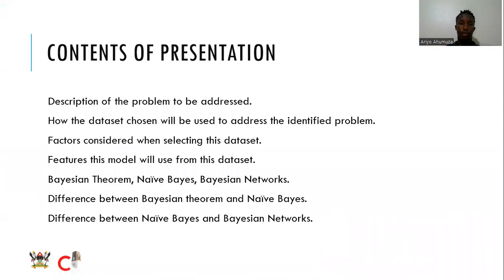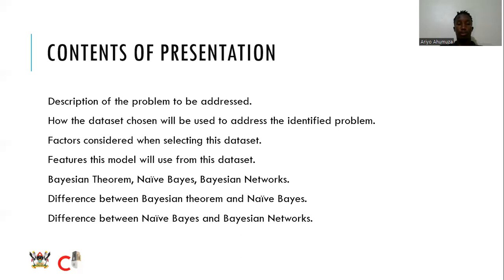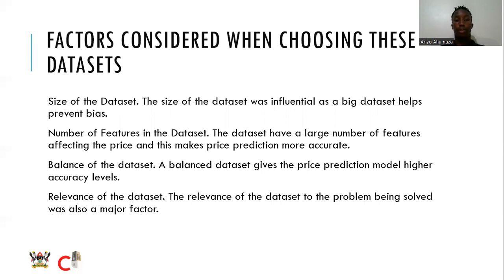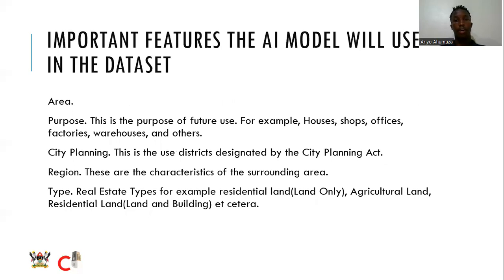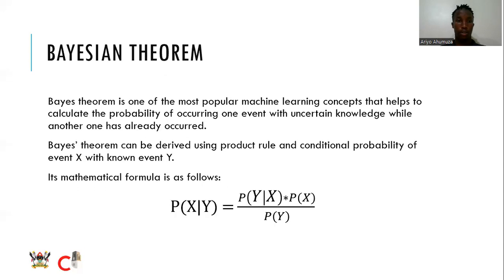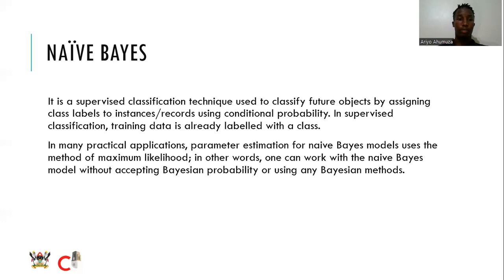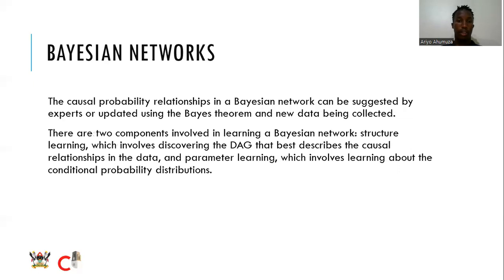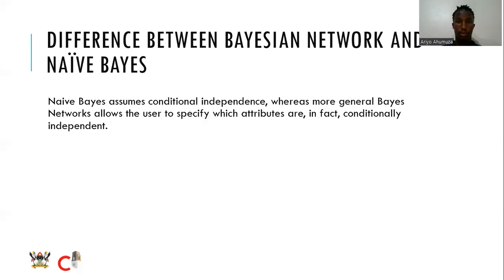HOUSE AND LAND PRICE PREDICTOR MODEL USING AI